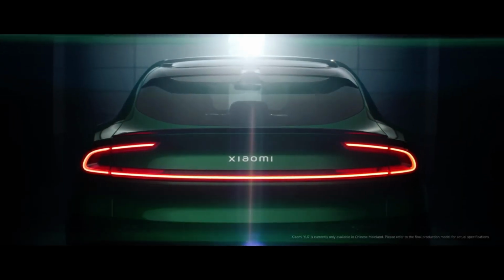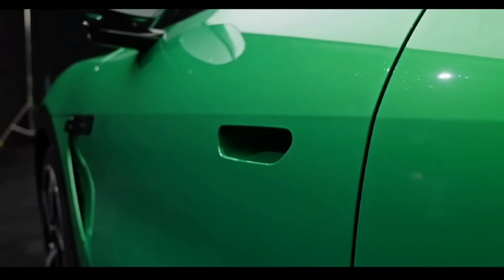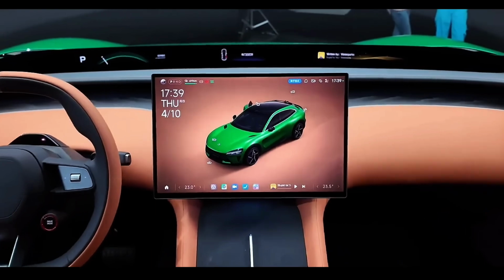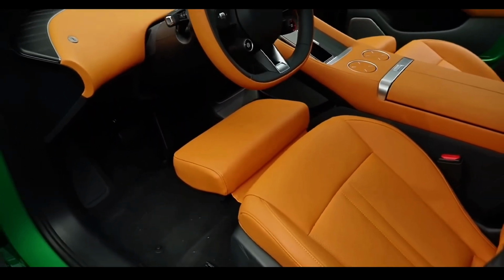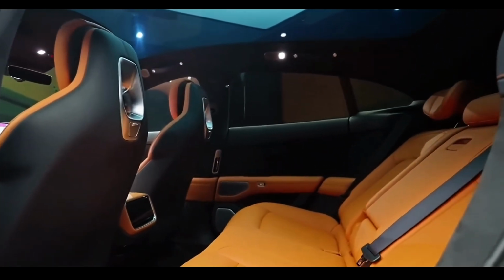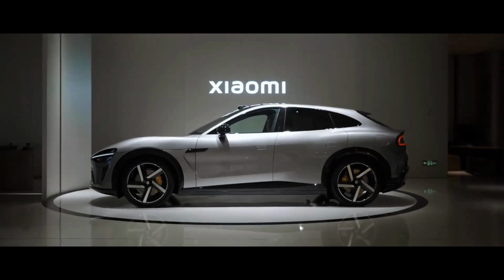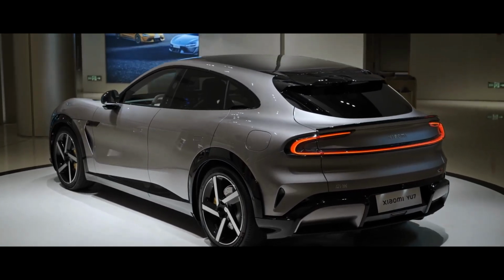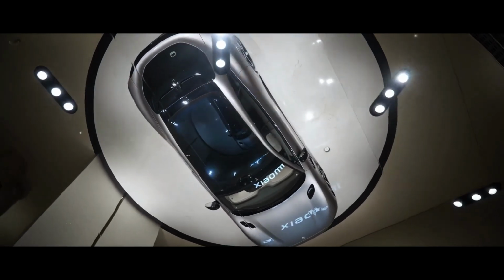XIAOMI YU7 Review – The Tesla Killer? Full Breakdown of Specs, Interior, Performance & Price!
The Xiaomi YU7 is here—and it’s ready to shake up the electric SUV market. In this full review, we take you on a deep dive into Xiaomi’s first electric SUV, exploring its bold design, tech-packed interior, high-end performance, and surprisingly competitive pricing.

If you’re curious about what the Xiaomi YU7 really offers and whether it’s worth the hype, this video covers everything you need to know.

✅ What’s Inside the Xiaomi YU7?

🔹 Exterior Design
The Xiaomi YU7 blends aggressive sportiness with luxury lines. At nearly 5 meters long, with flush door handles, LED matrix headlights, and a full-width rear light bar, this SUV stands out as a serious rival to Tesla and BYD.

🔹 Interior & Technology
Inside the Xiaomi YU7, you’ll find a tech-lover’s paradise:
A massive 16.1-inch center screen powered by Xiaomi’s HyperOS
A 56-inch AR head-up display projected onto the windshield
A dedicated rear-seat display for passenger control
Ventilated, heated, massaging seats with full electric adjustment
25-speaker Xiaomi surround sound system with 7.1 audio
Ambient lighting, panoramic glass roof, wireless charging—everything feels smart and premium

✅ Xiaomi YU7 Performance & Range

This all-electric SUV delivers serious power. The dual-motor Xiaomi YU7 puts out up to 681 horsepower and rockets from 0 to 100 km/h in just 3.2 seconds. It’s faster than most sports cars.

With two battery options—96 kWh and 101 kWh—the Xiaomi YU7 offers up to 770 km of range under CLTC. And thanks to 800V charging, you can gain 620 km of charge in just 15 minutes. Xiaomi is clearly aiming for efficiency and convenience in real-world driving.

✅ How Much Does the Xiaomi YU7 Cost?

The base Xiaomi YU7 is priced around 250,000 yuan—roughly €30,800 or $35,000. Top-spec trims with dual motors and luxury features go up to around €45,000, which is still a bargain considering what you’re getting.

This makes the Xiaomi YU7 a serious contender not only against the Tesla Model Y, but also against EVs from XPeng, NIO, and BYD.

📊 Should You Buy the Xiaomi YU7?

If you’re looking for a high-tech electric SUV that delivers luxury, range, and speed at a smart price, the Xiaomi YU7 is a strong choice. It’s also deeply integrated into Xiaomi’s wider smart ecosystem, making it perfect for users already invested in Xiaomi products.